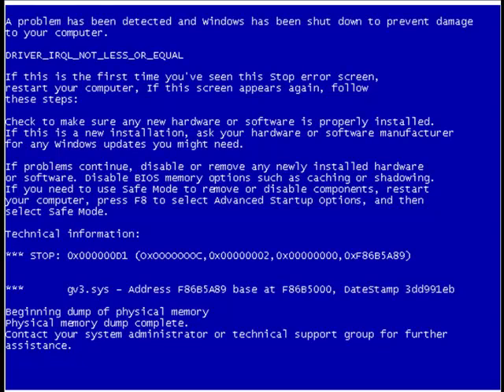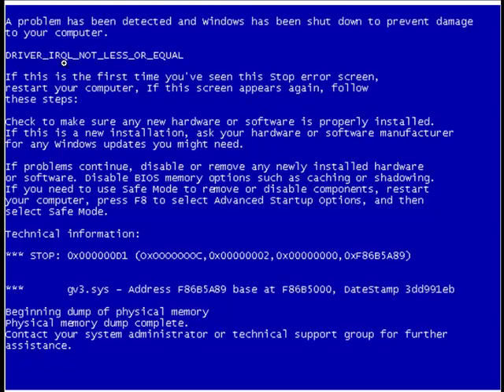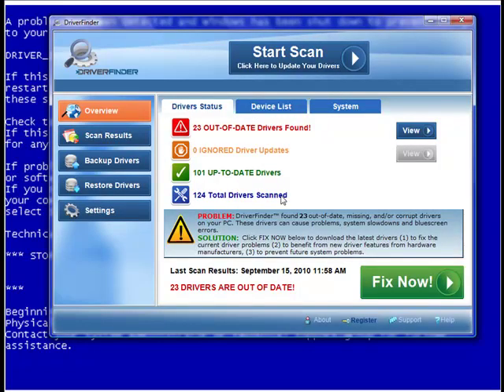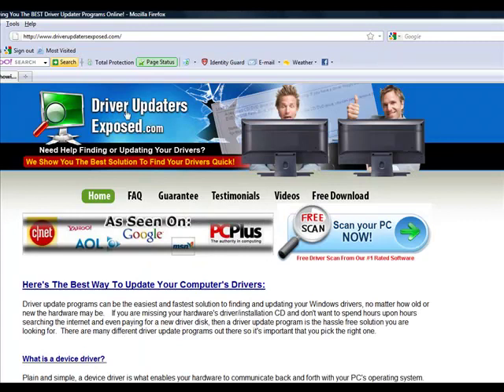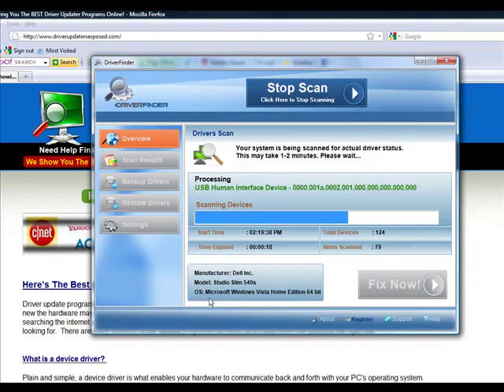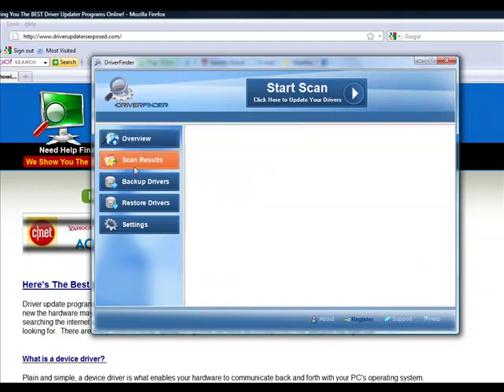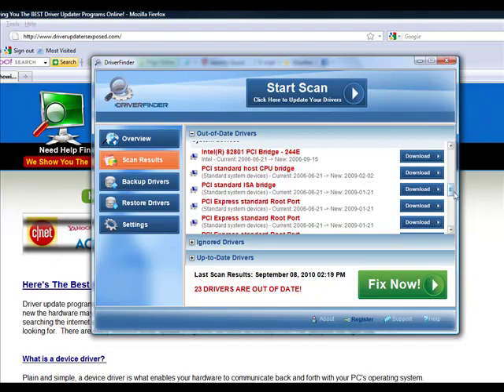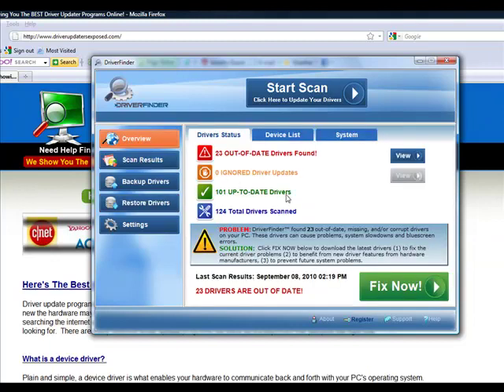Blue Screen Errors - Fix Blue Screen of Death Now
- FREE Scan To Find and Fix All Your Computer's Outdated Drivers

This video will show you how to get rid of your blue screen errors fast and easily.

Want to get a free scan to find all of your computer's outdated drivers?  to get a FREE Scan To Find and Fix All Your Computer's Outdated Drivers